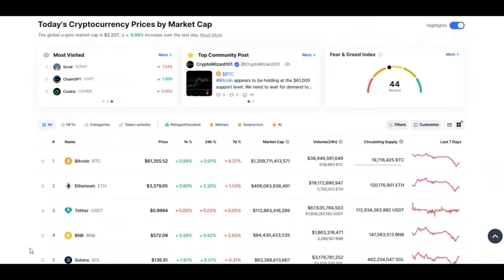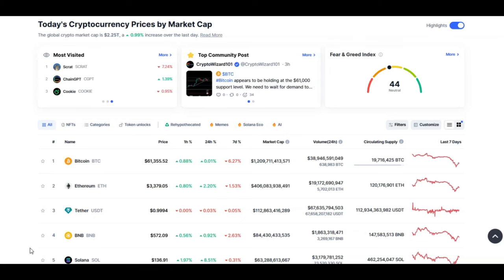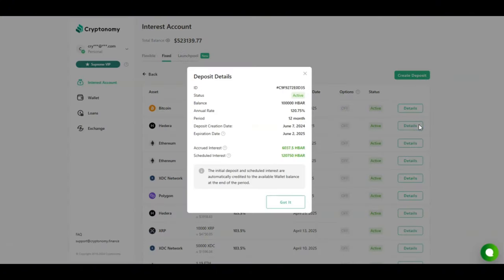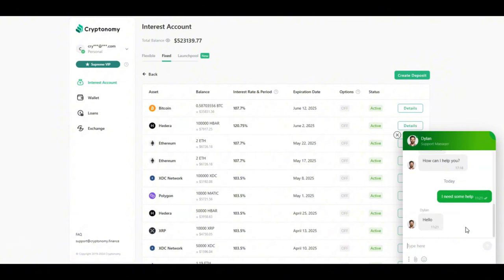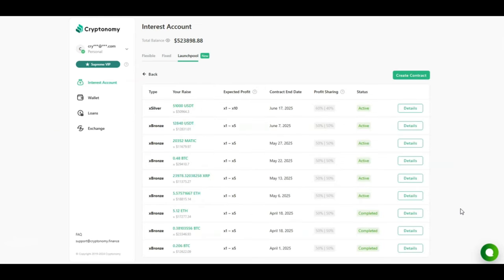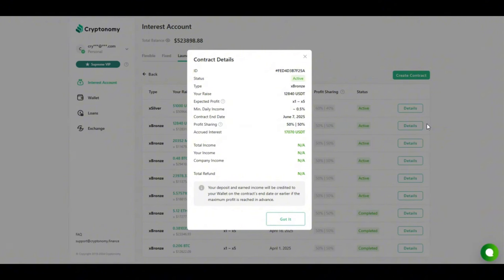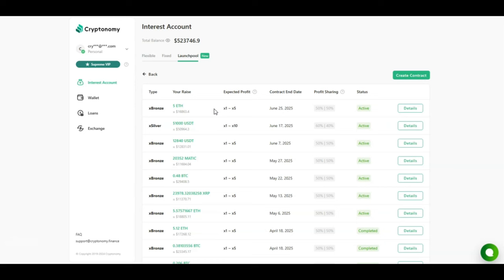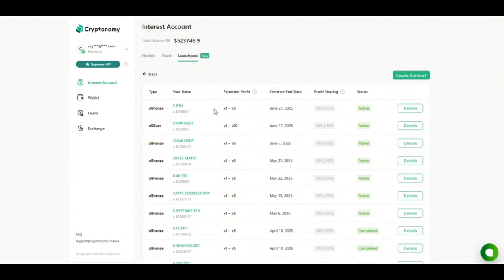🚨CRYPTONOMY: ACCUMULATE & EARN!!🚨